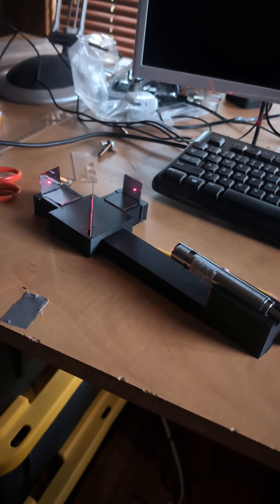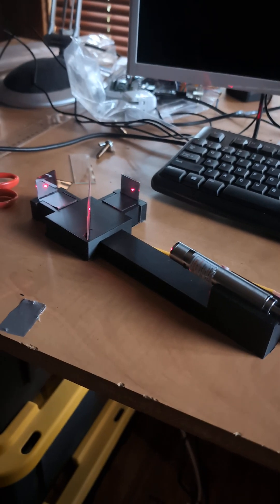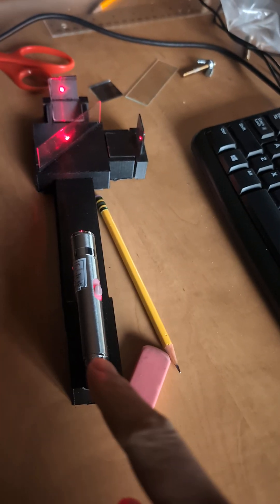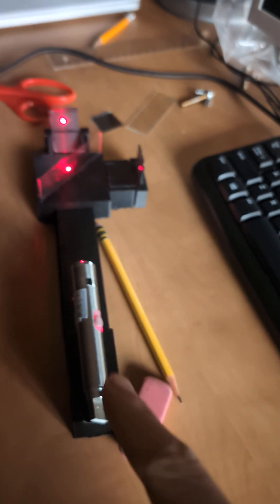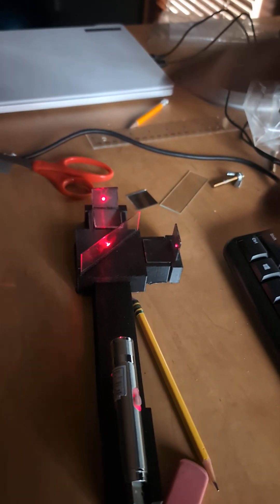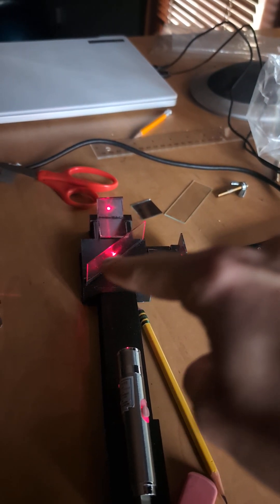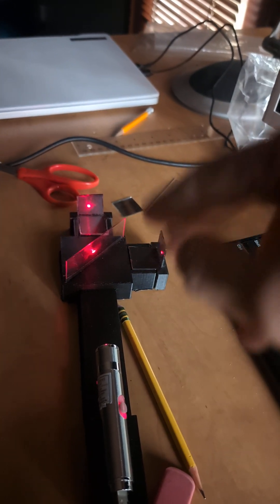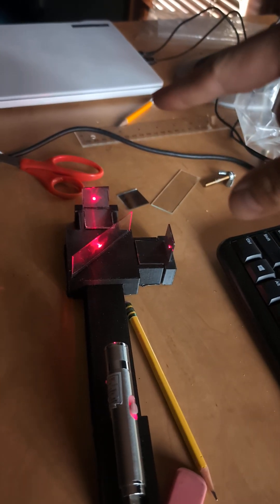Homemade Michelson Interferometer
I say "manufacturing inconsistencies" a lot, I should've said "design flaws". The 3d printer I used had no issues, the non-bullseye interference pattern is a result of me not designing the device such that it would be very easy to perfectly align the incident and reflected laser beams. Also in the video the slight changes in the interference pattern are really hard/borderline impossible to see, they are easy to see with the naked eye but the video kind of blurs together the fine details of the interference pattern.